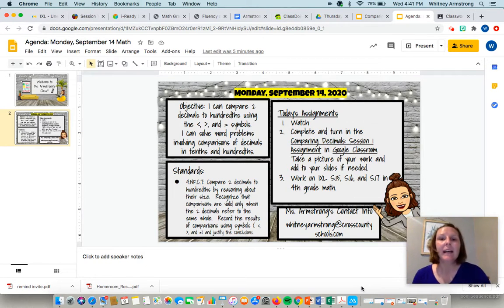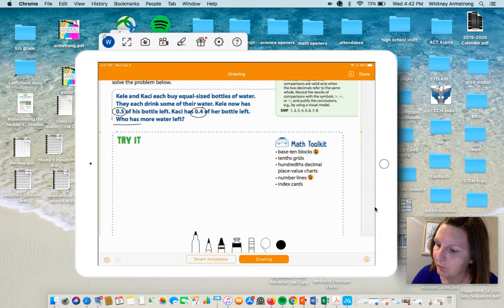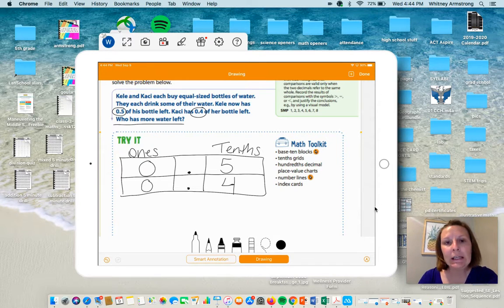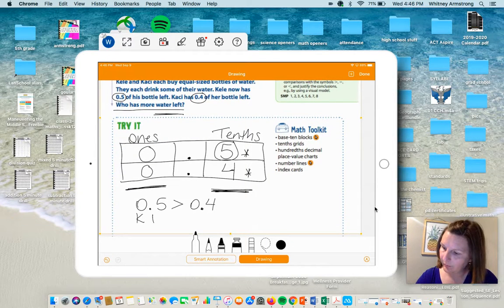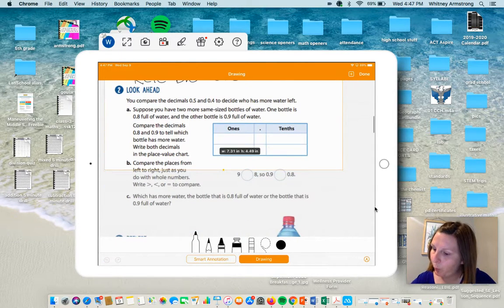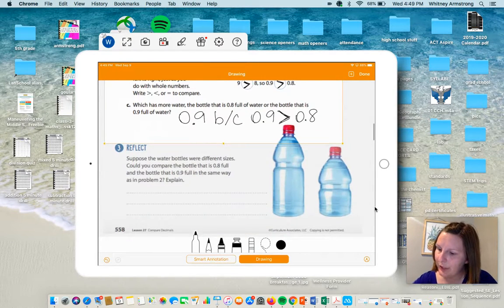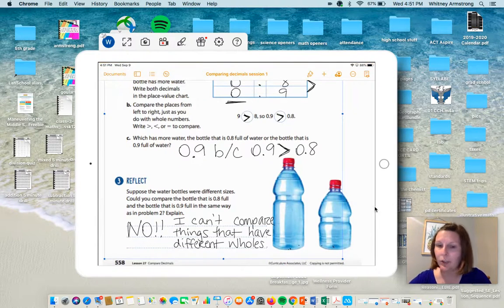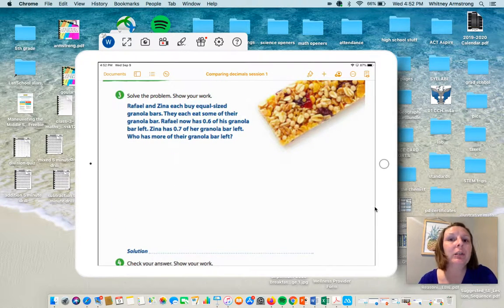Comparing Decimals: Session 1